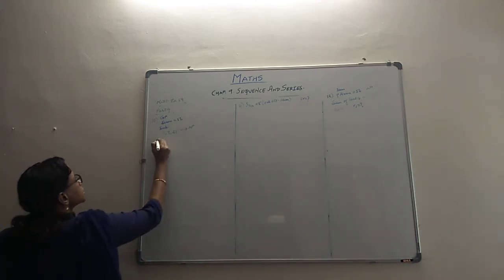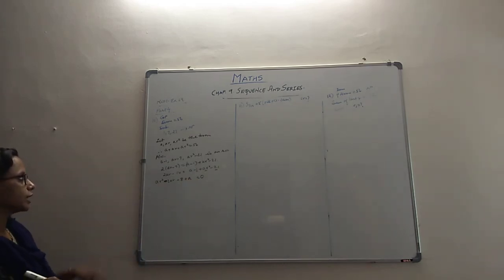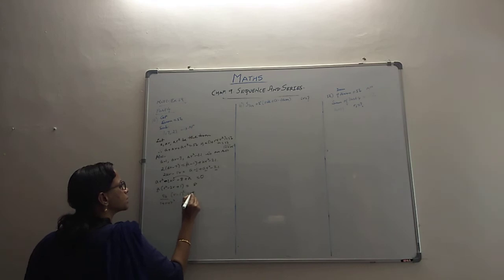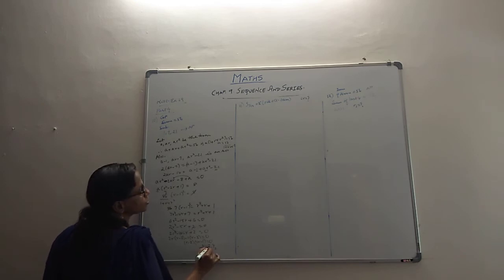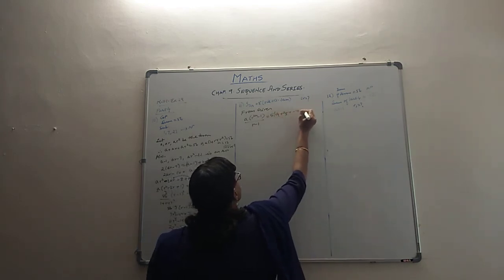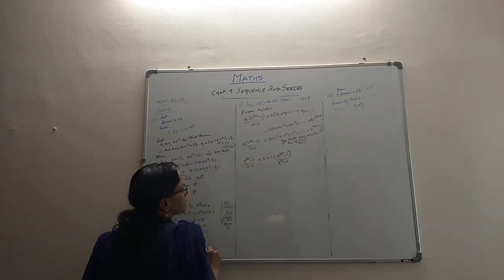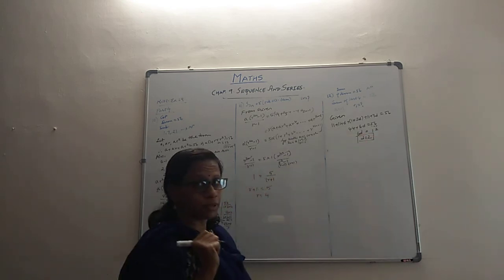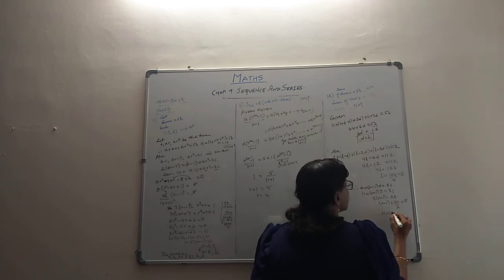11 th CBSE,Maths,Misc.Ex.Chap.9,Part4